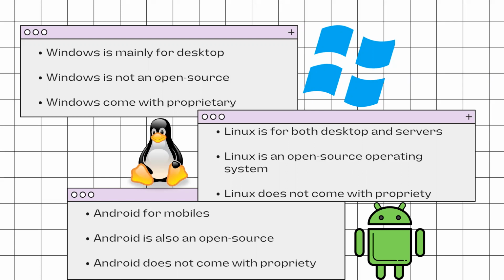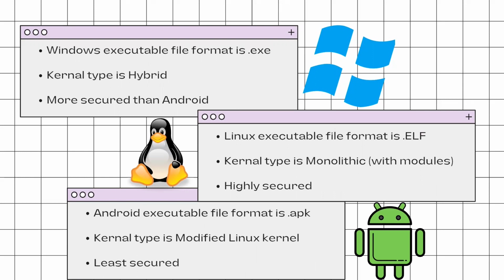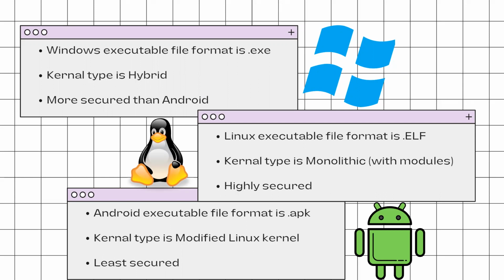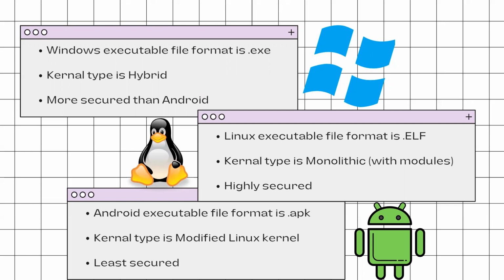Comparing Windows, Linux and Android Operating Systems